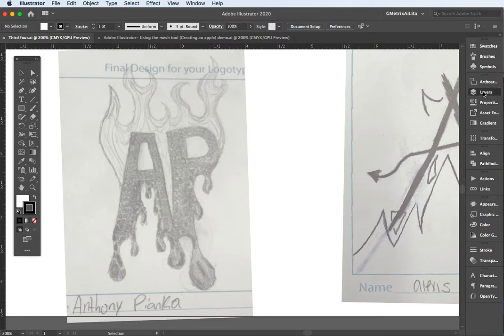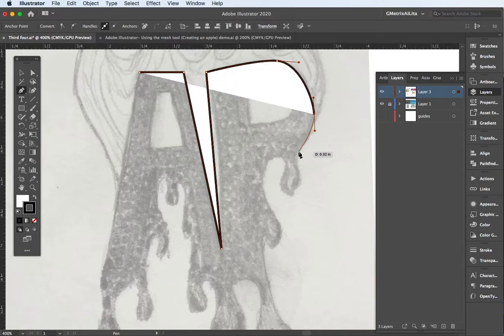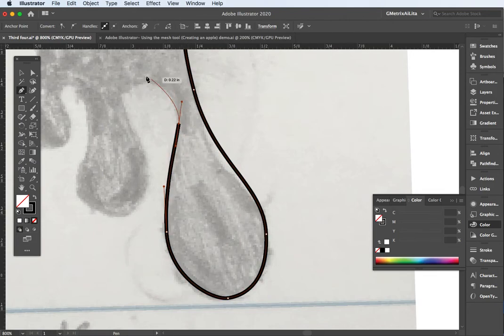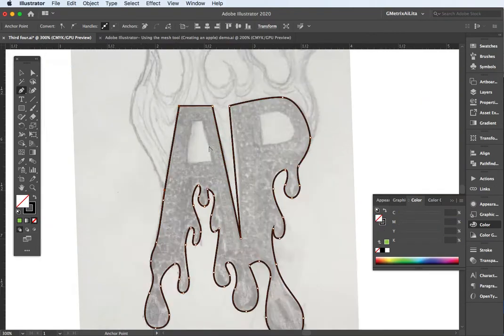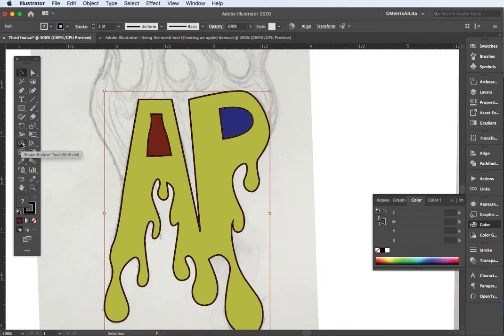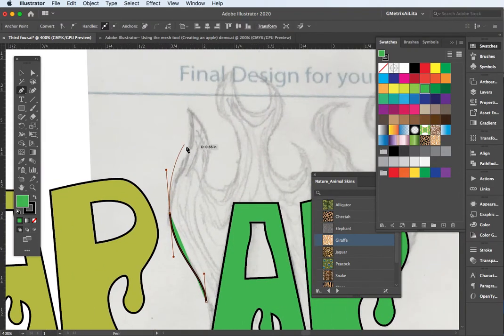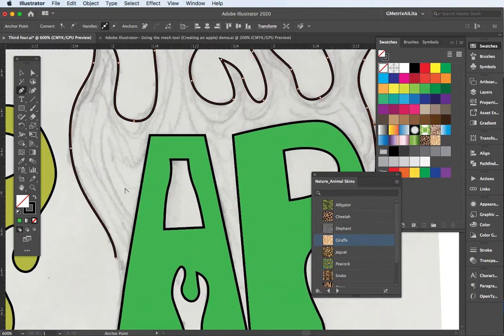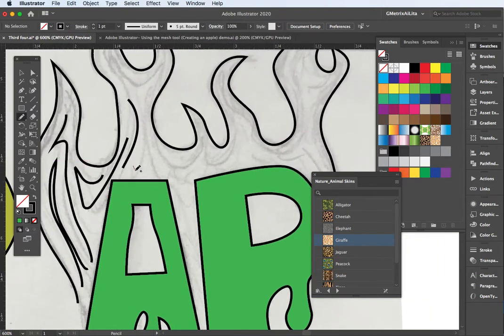Logo Anthony p